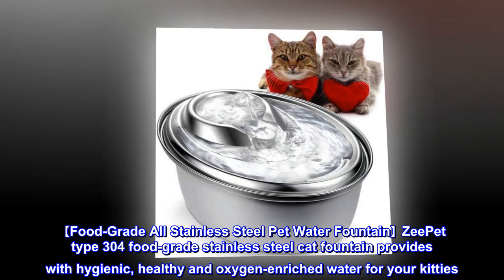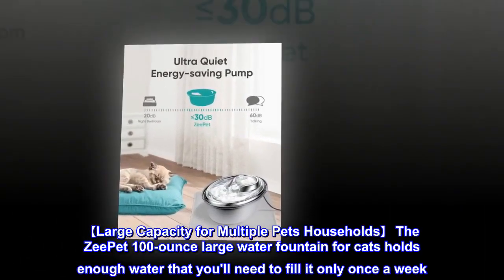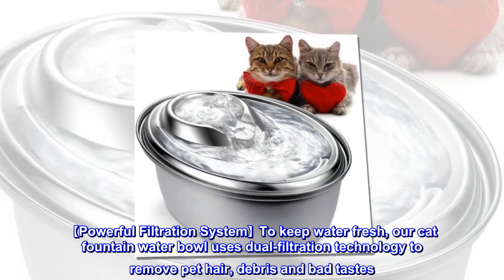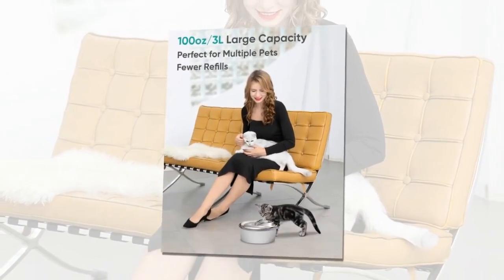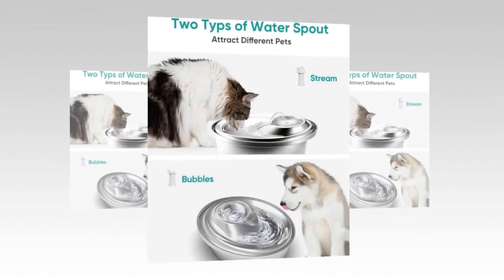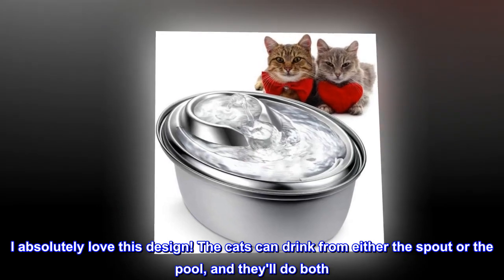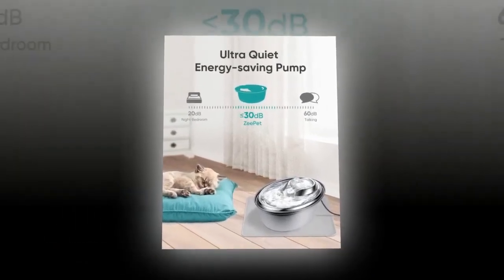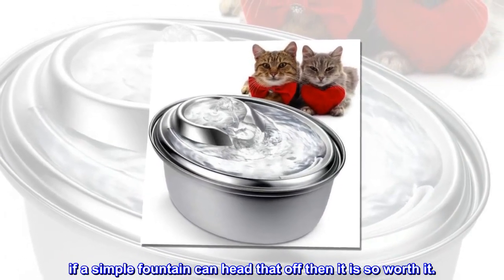ZeePet Cat Water Fountain Stainless Steel, 100oz/3L Pet Water Fountain for Cats Inside, Dishwasher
【Food-Grade All Stainless Steel Pet Water Fountain】ZeePet type 304 food-grade stainless steel cat fountain provides with hygienic, healthy and oxygen-enriched water for your kitties. 15s quick installation and disassembly makes the pet fountain easy for cleaning and refilling. BPA free & Dishwasher safe.
【Large Capacity for Multiple Pets Households】 The ZeePet 100-ounce large water fountain for cats holds enough water that you'll need to fill it only once a week. It's the perfect size for one cat, multiple kitties, and even a small or medium dog.
【Powerful Filtration System】To keep water fresh, our cat fountain water bowl uses dual-filtration technology to remove pet hair, debris and bad tastes. The carbon filter, foam filter and fountain pump work fine together so your pet will always have filtered, cleaned
【Easy to Clean & Dishwasher Safe】The whole electric dog water fountain can be washed in the dishwasher except the pump and filters. It's recommended to replace filter and clean the pump every 2 weeks (Search "B096S16F1Z" for filters)
【Detachable Pump】The water pump keeps working to add oxygen and circulate the water, 5V low volt is safe for your pet. Super silent when working unless the stainless steel pet fountain is low on water, the pump sound become louder to remind you to refill, ensuring there is always circulating fresh water in.

I've been giving these to all my friends with cats
I absolutely love this design! The cats can drink from either the spout or the pool, and they'll do both. The pool is shallow and does not disturb the cats by crowding their whiskers. The pump is so quiet. You know when it's getting low when you start to hear the water as it has farther to fall back in the reservoir. So easy to assemble. I own 2 for my 4 cats, I've already given 2 away. both those owners say their cats love it as well. I have now ordered 2 more to give away. I have had experience with cats that get urinary plugs... if a simple fountain can head that off then it is so worth it.